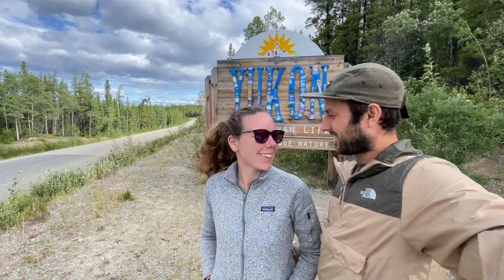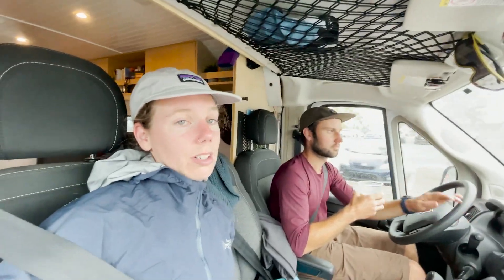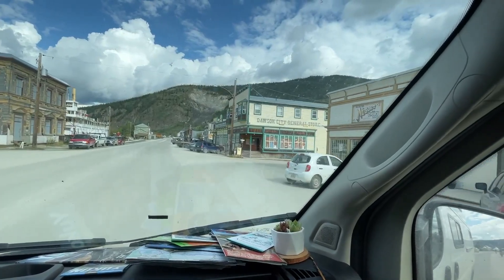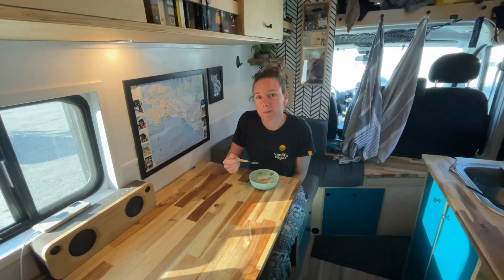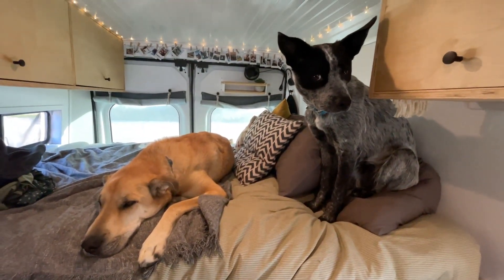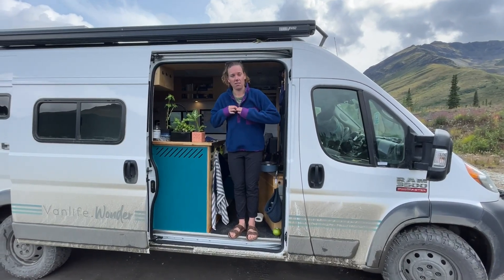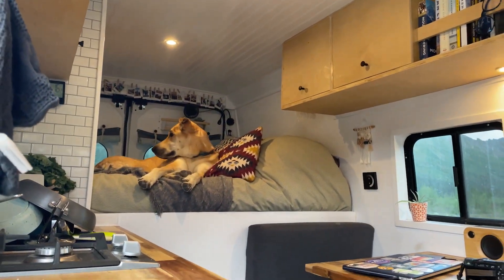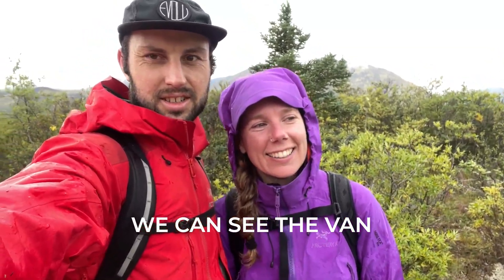WE FOUND GOLD! | North of North | Road Trip Series (Part 2) | Vanlife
Welcome back as we explore the Yukon! This we week will take you on our epic adventure to the Canada’s Great North .
We are Zach and MP two full time van lifers that are sharing this journey with two dogs, Jasper and Sidney. Every week we will share videos of what we learn from this new lifestyle on the road and what it means for us to be nomads!